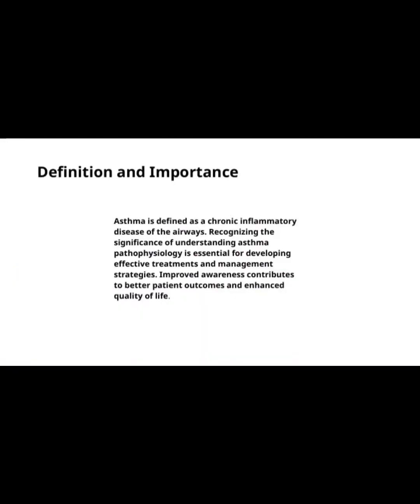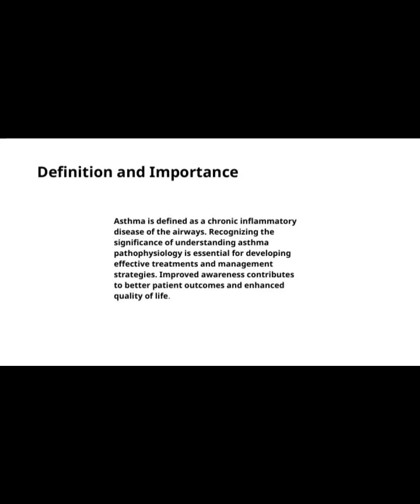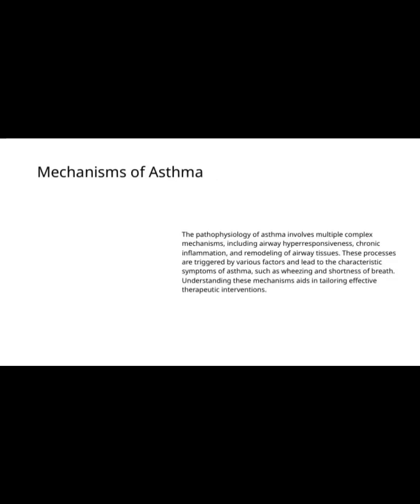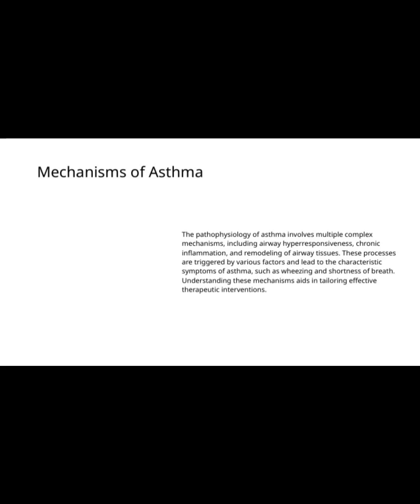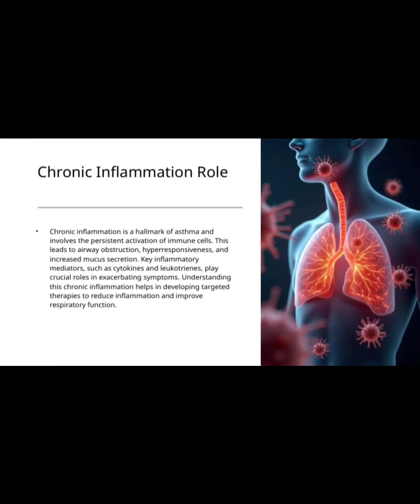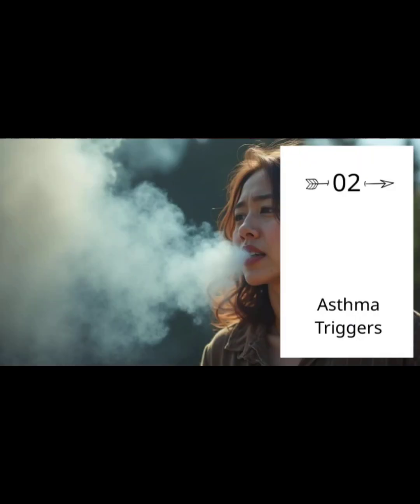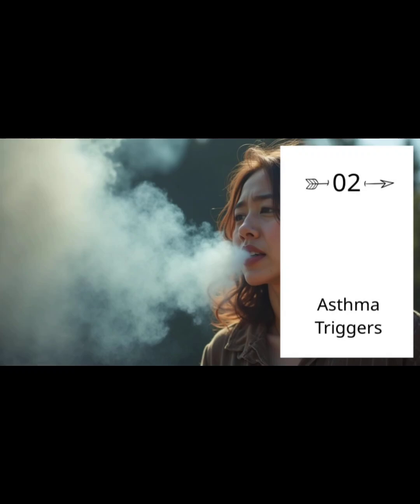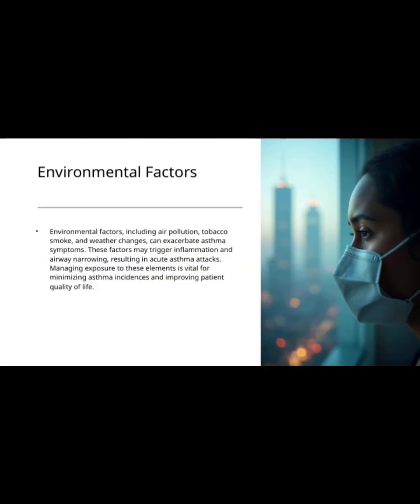Asthma pathophysiology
trending